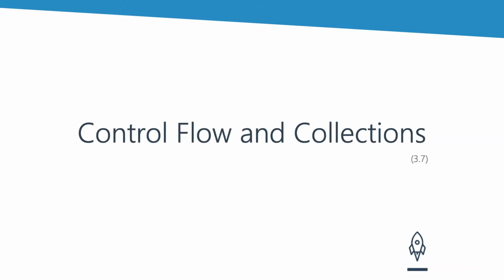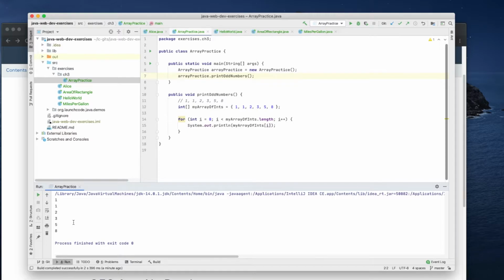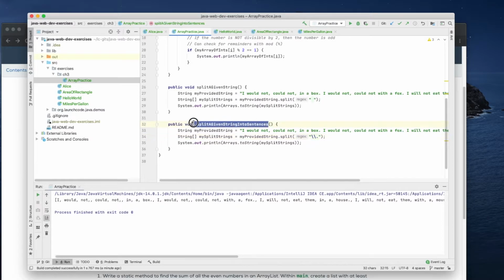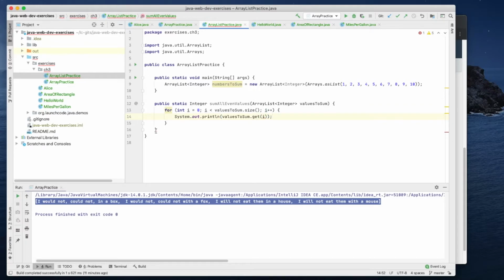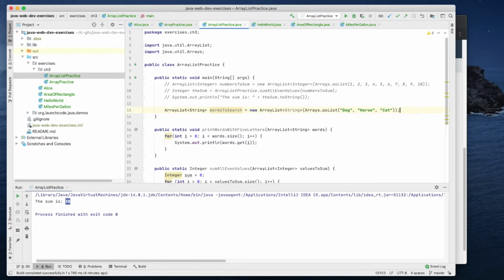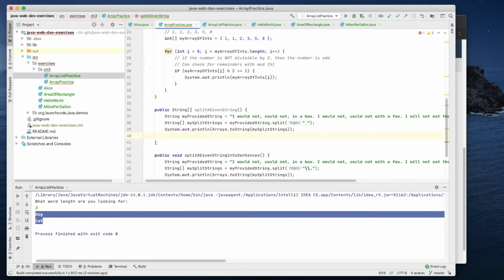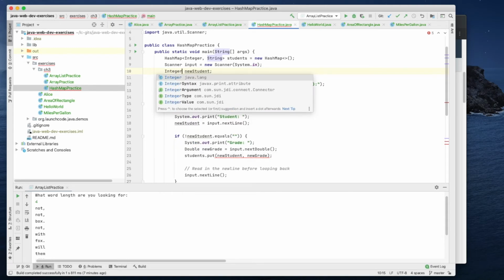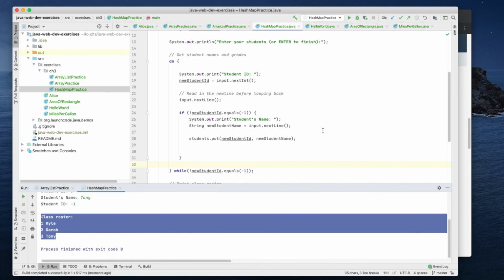Exercise Check: Control Flow and Collections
In this video we are reviewing exercises that enhances our knowledge in conditionals, and the collections of Java!